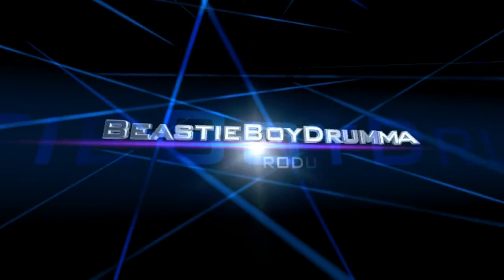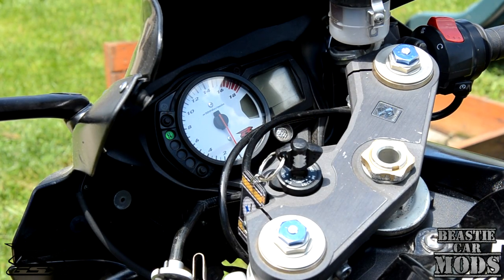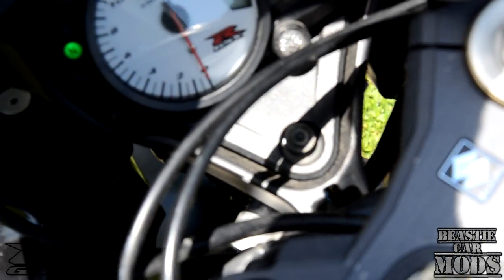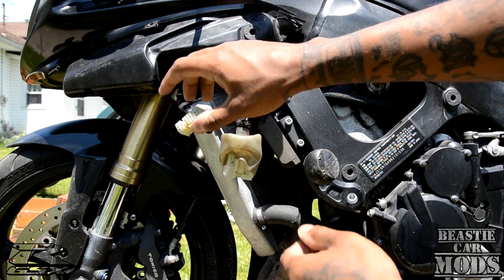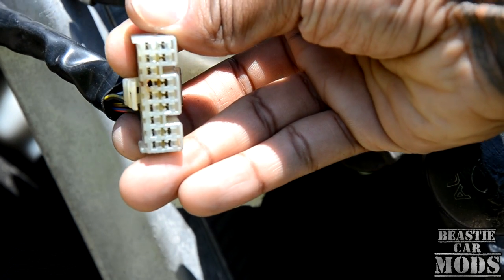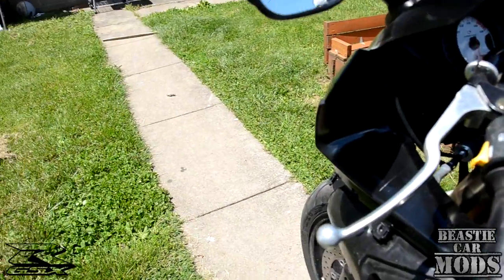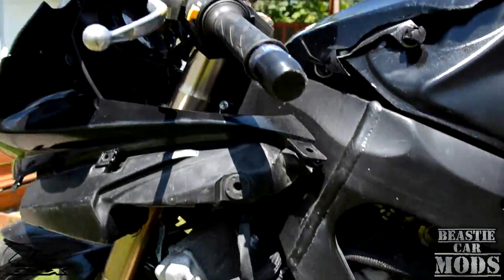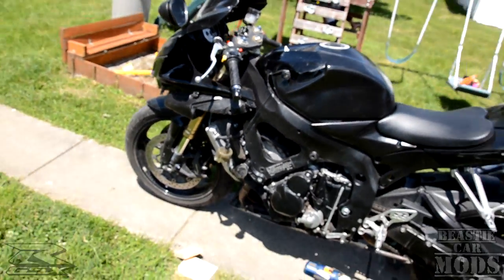Suzuki GSXR Cluster Gauge Fix - No Gauge Only Neutral Light Works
Steam - BeastieBoyDrumma
Skype - BeastieBoyDrumma